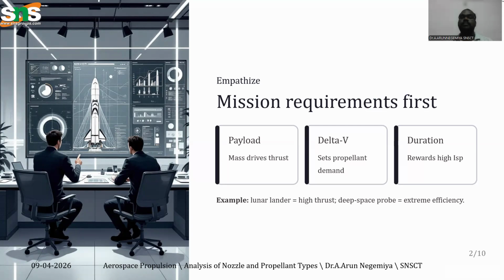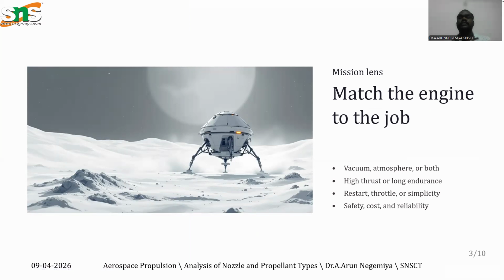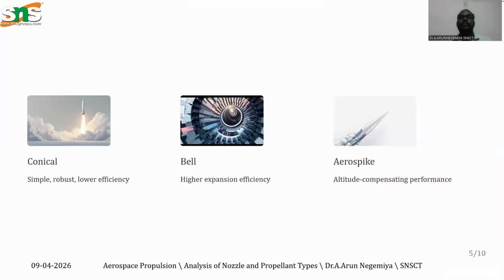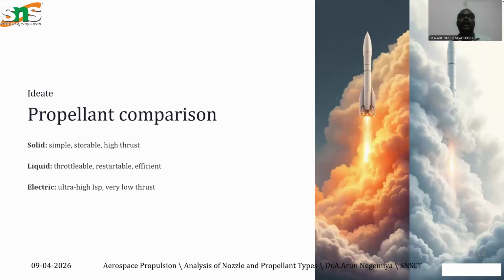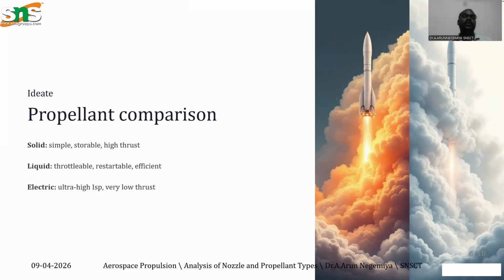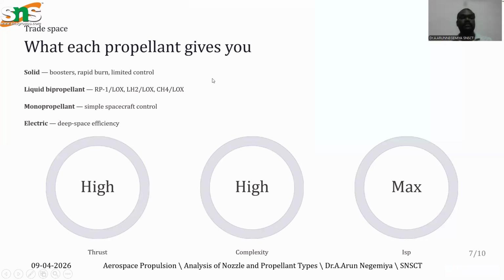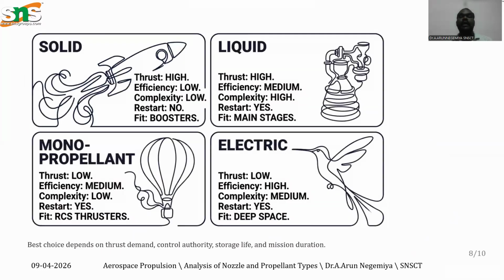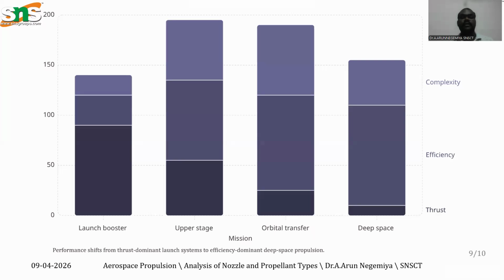Analysis of Nozzle and Propellant Types | Aerospace Propulsion | SNS Institutions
Rocket nozzle design, primarily using Convergent-Divergent (de Laval) geometries, optimizes the conversion of thermal energy from combusted propellants into kinetic energy, accelerating exhaust to supersonic speeds for maximum thrust. Common nozzle types include bell-shaped (efficient contouring), conical (simple design), and altitude-compensating types (plug/aerospike). Propellant types—solid, liquid, or hybrid—determine efficiency, control, and ignition methods.

Rocket Nozzle Types and Analysis
Nozzles operate by controlling combustion chamber backpressure and accelerating gas.
Convergent-Divergent (de Laval) Nozzle: The standard for rockets, it features a converging section that accelerates flow to sonic speed at the throat, and a diverging section that further accelerates the gas to supersonic speeds.
Conical Nozzle: Simple to design, but less efficient due to flow divergence losses. Generally, a small cone half-angle yields efficiency.
Bell (Contoured) Nozzle: Uses a specially designed contour to allow for a smaller, lighter, and more efficient nozzle compared to conical designs, optimizing expansion across a wider range of altitudes.
Altitude-Compensating Nozzles:
Plug/Aerospike: Uses ambient pressure to control expansion, offering high efficiency across various altitudes.
Dual Bell: Features an inflection point to provide altitude-sensitive expansion.
Flow Analysis Factors: Key performance indicators include pressure distribution, Mach number variation, and thermal stresses. CFD (Computational Fluid Dynamics) is typically used for optimization.

Propellant Types
Propellants are chosen based on the required thrust, efficiency (Specific Impulse , and operational requirements.
Solid Propellants: Comprised of a fuel/oxidizer mixture (grain) inside the casing. They are simple, store easily, but cannot be easily throttled or shut down.
Liquid Propellants: Use separate fuel and oxidizer tanks, allowing for high performance and engine restart/throttling.
Hypergolic: Ignite on contact, offering high reliability for spacecraft maneuvering.
Cryogenic: Use liquefied gases (e.g., Liquid Oxygen/Liquid Hydrogen), offering high efficiency but requiring complex storage.
Hybrid Propellants: A mix, typically solid fuel with liquid or gaseous oxidizer.